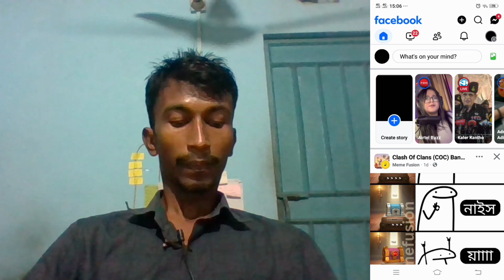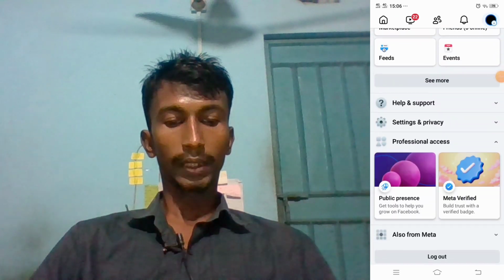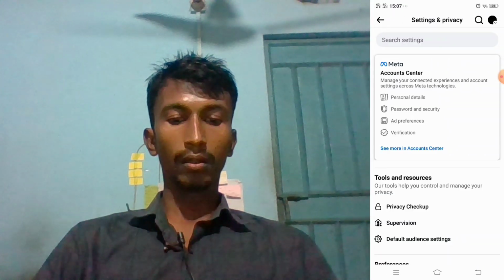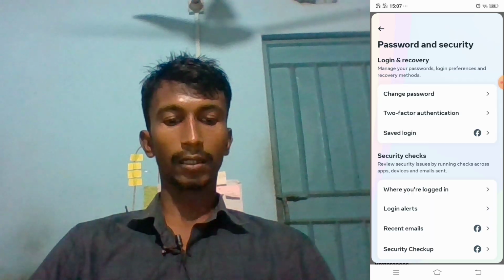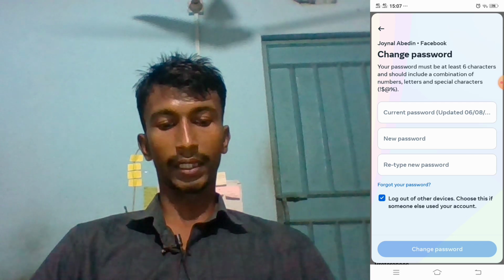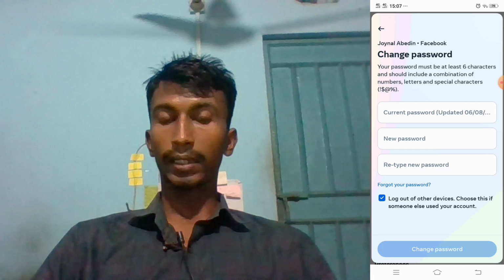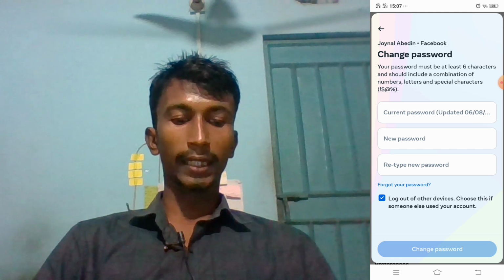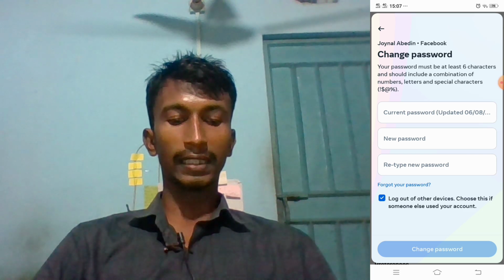How To Change Facebook Account Password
How To Change Facebook Account Password On Facebook

So, In this step-by-step guide, we will show you how to change your Facebook password in just a few simple steps. Protecting your account with a strong password is essential to keeping your personal information safe and secure. Follow along as we walk you through the process of updating your password on Facebook. Whether you're looking to change your password for security reasons or simply want to update it, this tutorial will help you navigate the settings and make the necessary changes. Don't wait until it's too late, take control of your account's security today by learning how to change your Facebook password. Stay safe online with these easy-to-follow instructions.